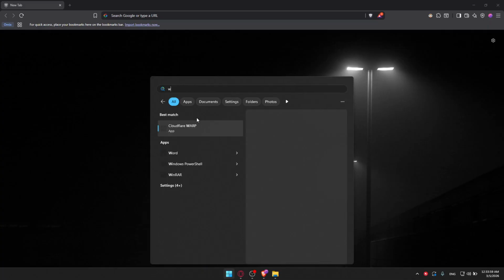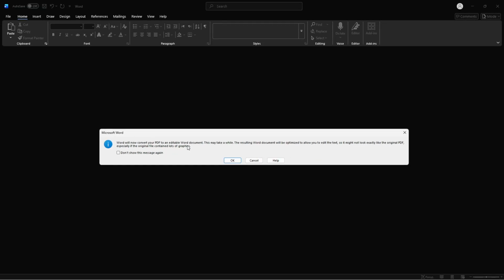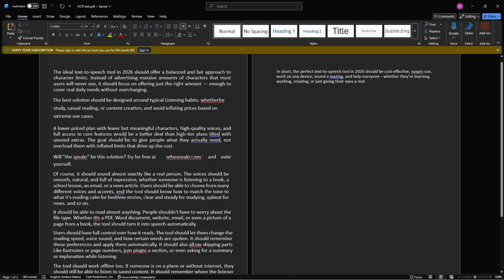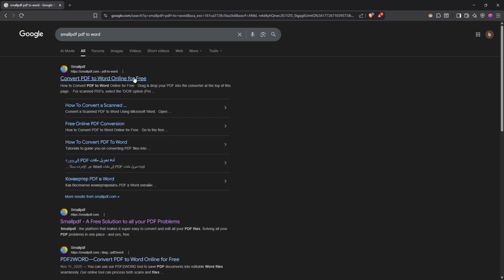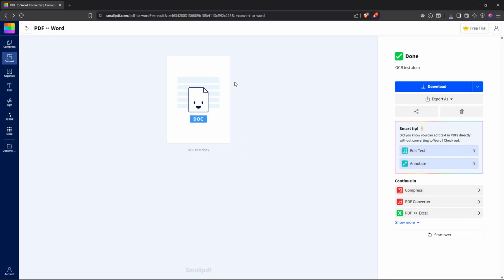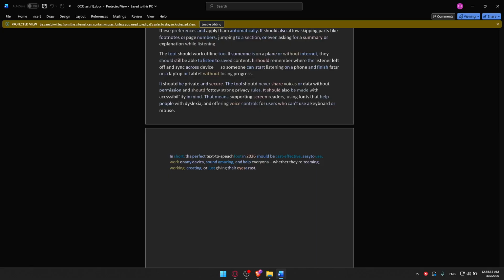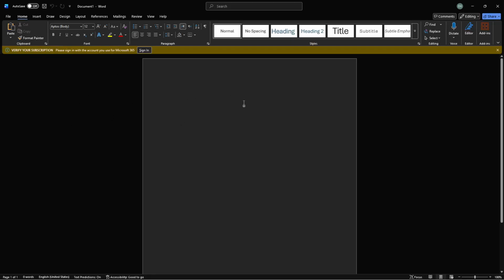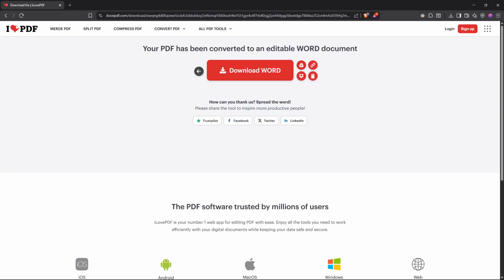How to Convert PDF to Word 2026 ( Detailed Tutorial )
Learn how to convert a PDF file into an editable Word document in this detailed 2026 tutorial. This step-by-step guide shows simple methods to transform PDF files into fully editable documents using tools like Microsoft Word and other easy online solutions.

Discover how to keep formatting intact, edit text quickly, and save your files efficiently. Perfect for students, professionals, and anyone who needs to edit or reuse content from PDF documents.